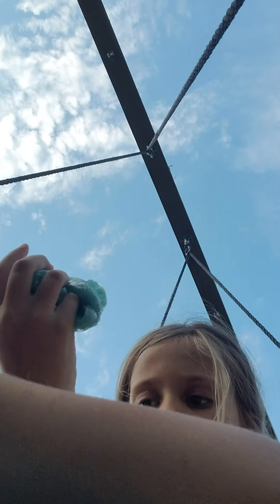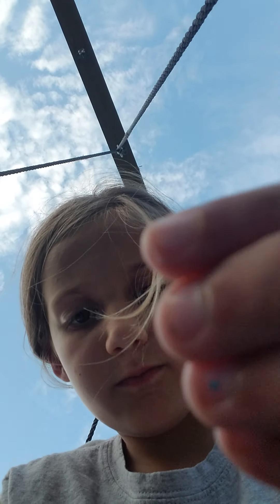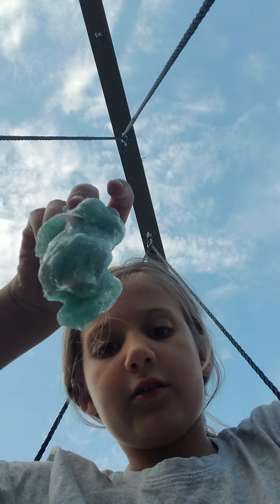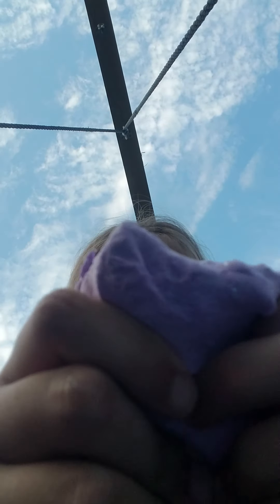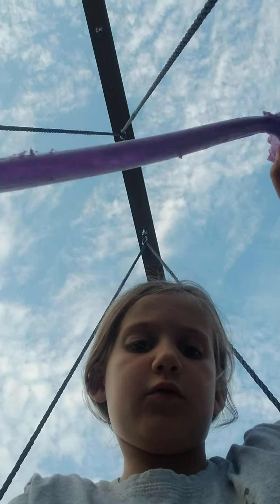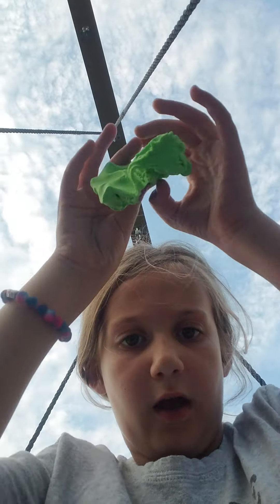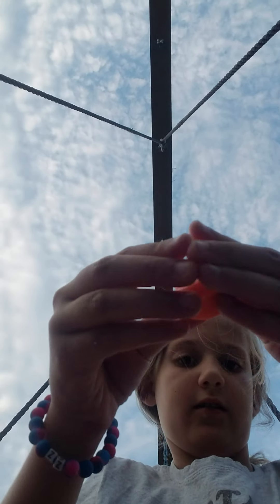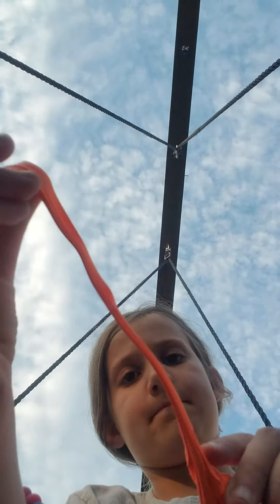ZZ slime compilation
6/20/2021